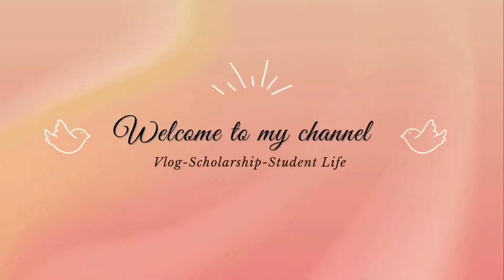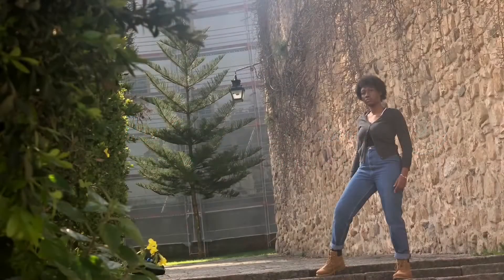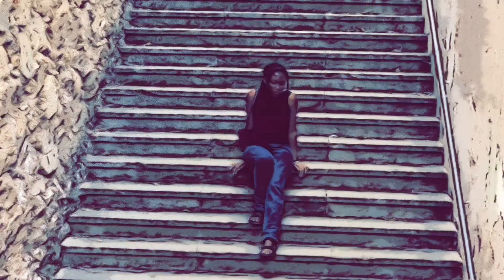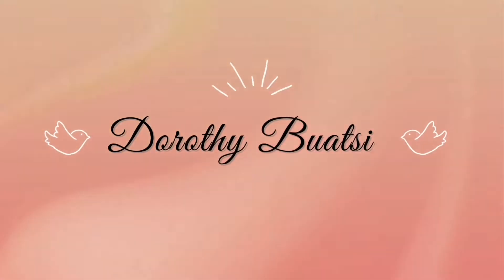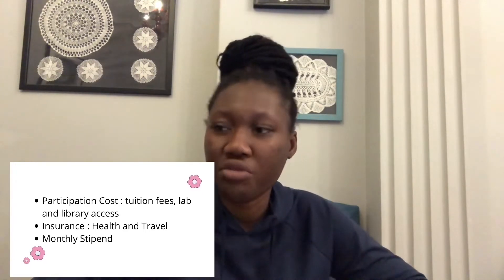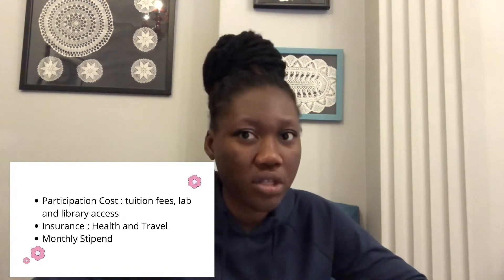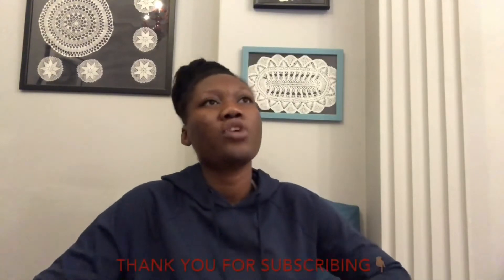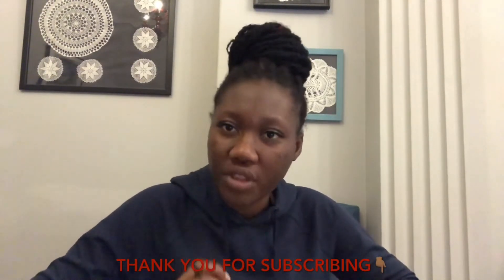All You Need To Know About The Erasmus Mundus Scholarship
Do you want to study abroad?

Lemme introduce you to the Erasmus Mundus Scholarship 202?
(You add the year you want to apply)

Erasmus Mundus Joint Master Degree (EMJMD), is a prestigious, integrated, international study programme, jointly delivered by an international consortium of higher education institutions.

It is awarded (European Union (EU-funded) scholarships) to the best student candidates applying under annual selection

Fields Available

Chemistry
Physics
Informational science and engineering, Mathematics
life sciences,
Social science and humanities
Economic sciences
Environmental and geosciences.

There is still a lack of awareness of this opportunity by many students globally. In this video, I am adding my voice to the many voices that are creating awareness on this scholarship. I want to start by introducing you to the scholarship and some things you should know right now to improve your chances of securing it.